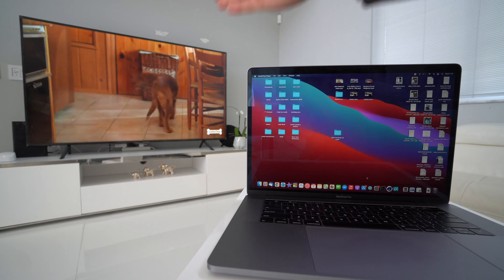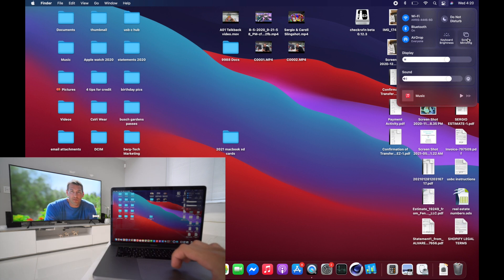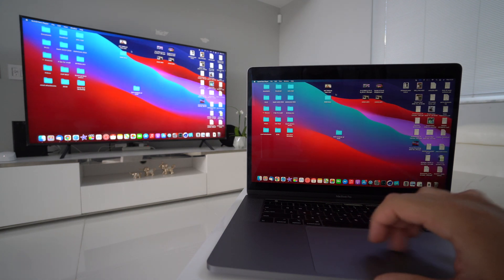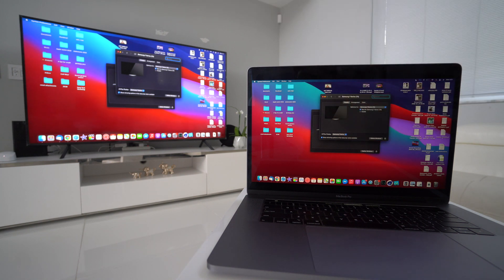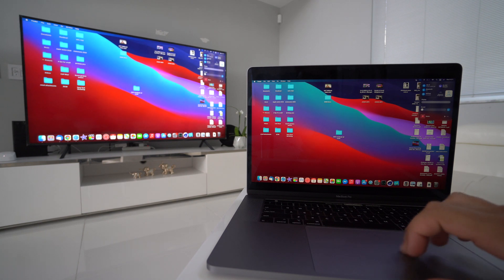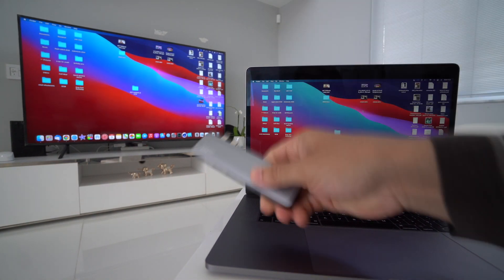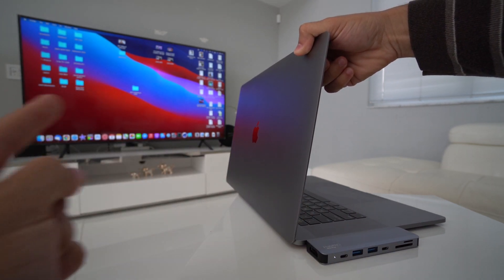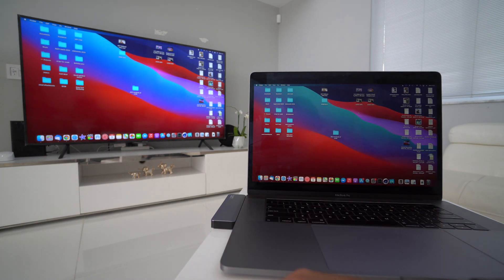How to Connect MacBook Air/Pro to TV or Monitor WIRELESSLY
In this video I will be showing you a how to wirelessly connect your MacBook to TV or Monitor.

Want to screen mirror your MacBook Pro or MacBook Air on a TV or monitor wirelessly? Here is the simple tutorial that shows you how to do it.

However in the event that your TV is not a smart TV then you can still connect to it via HDMI cable with the HubPro MacBook USB-C hub

This adapter hub will get your Apple MacBook Pro or MacBook Air to easily read SD cards, USB cables, and HDMI cables. This in my opinion is by far one of my favorite MacBook Air/Pro accessories of 2020.

- 1 Thunderbolt 3 port (USB-C)
- 1 USB-C port (Regular)
- 1 HDMI output,
- 2 USB3.0 ports,
- 1 TF(Micro SD) card slot
- 1 SD card slot

- It is actually one hub for all possible accessories, It is a slim, compact and stylish adapter the perfect companion for your new MacBook Pro/Air.
- Easy to use, does not require any software drivers or complicated installation process, special designed for 13" and 15" 2016/2017/2018/2019/2020 MacBook Pro & Air , completely seamlessly fit notebook.